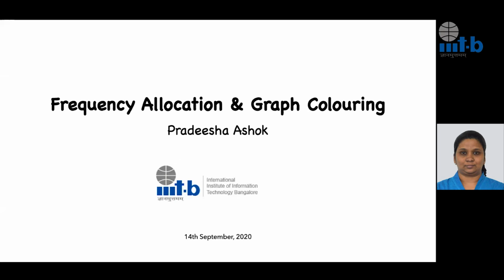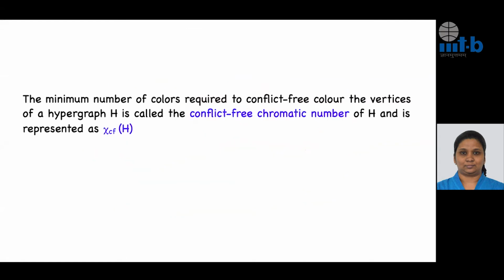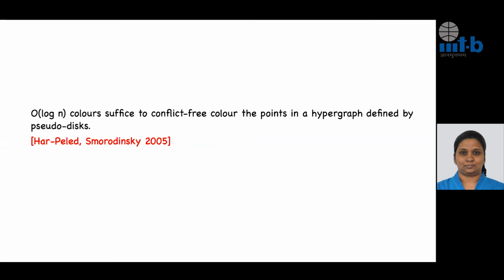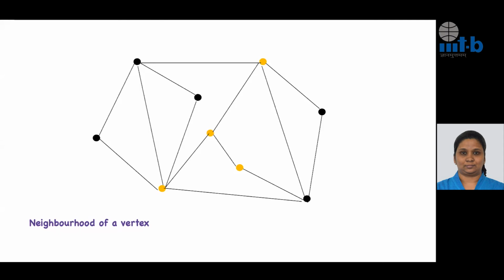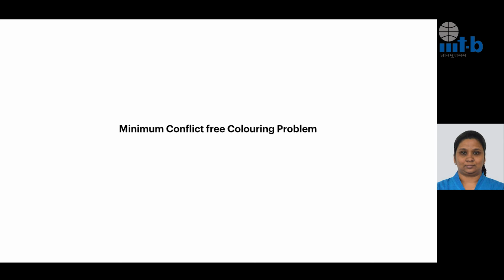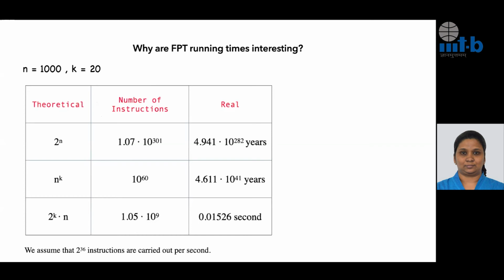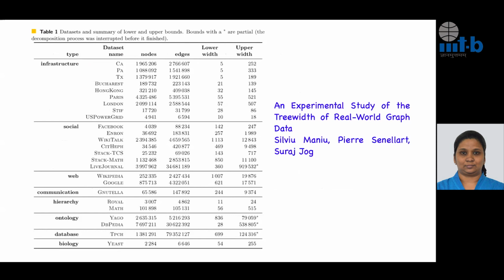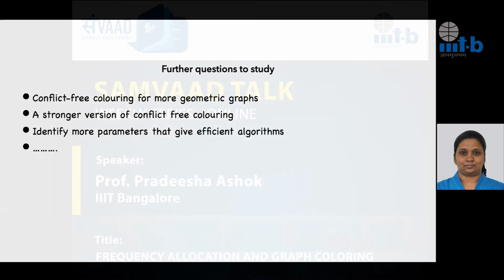Samvaad: Talk by Prof. Pradeesha Ashok, IIIT Bangalore (September 14, 2020)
Title: Frequency Allocation and Graph Coloring

Abstract:
We study a problem motivated by the Frequency Allocation problem in cellular networks - heterogenous networks with two types of nodes, servers(base stations) and clients. Clients are connected to the base stations by radio links. Frequency assignment problem  in cellular networks is to assign frequencies to base stations so that every client lies in the range of some base station and no other station within its reception range has the same frequency. The goal is to minimize the number of assigned frequencies since the frequency spectrum is limited and costly.

The Frequency Allocation problem can be modelled as a colouring problem in hyper graphs. Conflict free Colouring of a hypergraph (X, H) refers to a colouring of X such that every hyperedge h in H has a vertex of unique colour. Conflict free colouring was studied for geometric range spaces motivated by applications in wireless networks. In this talk, we shall discuss different variants of the Conflict free Colouring problem. Specifically, we will discuss results for the parameterised version of the problem for hypergraphs induced by graph neighbourhoods.

Speaker biography:
Dr. Pradeesha Ashok obtained Ph.D. from Department of Computer Science and Automation, IISc. Prior to joining IIIT Bangalore, she was a post doctoral fellow at Institute of Mathematical Sciences, Chennai, where she was a member of the Parameterised Complexity group. Her research interests are in Computational and combinatorial geometry, parameterised complexity, graph theory and theoretical computer science. She is specifically interested in designing efficient algorithms for "hard" problems in the field of Geometry and Graph Theory. She has also published in a number of prestigious venues including ACM Transactions on Algorithms and SIAM journal of Discrete Mathematics.